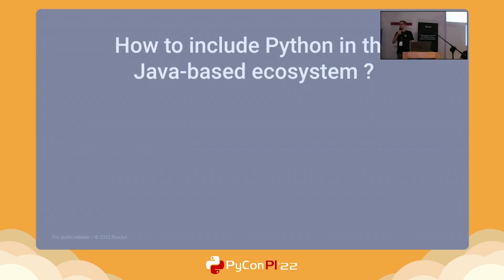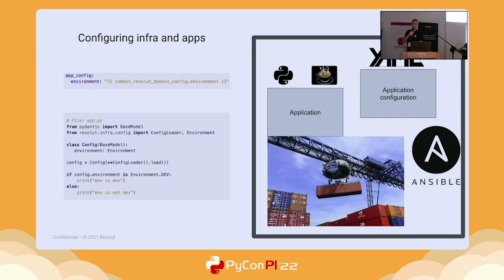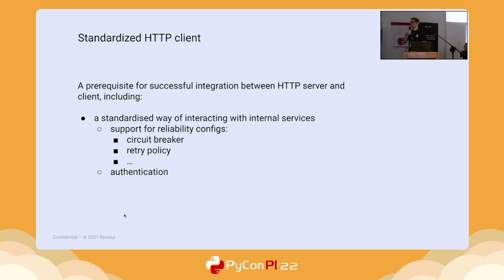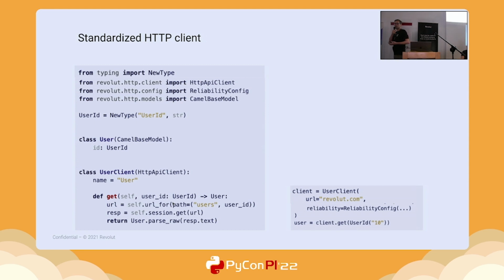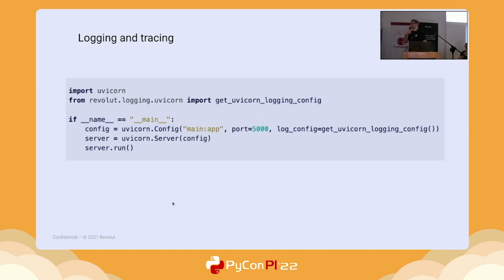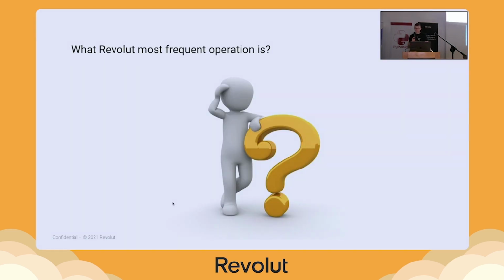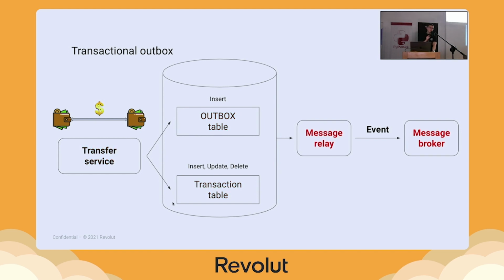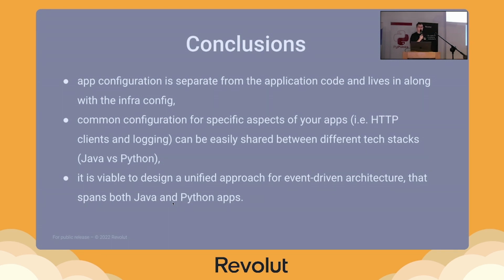Sviatoslav Mosorko; Tomasz Puton - Unifying Java and Python ecosystems - how we do it in Revolut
About Revolut efforts on unifying development environment between Python and JAVA

Tomasz Puton
Senior Python Developer